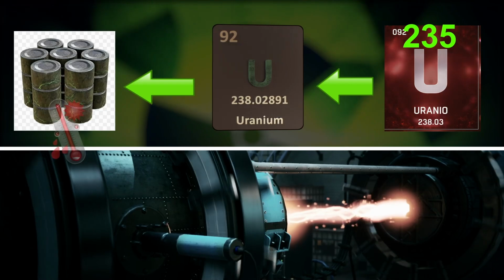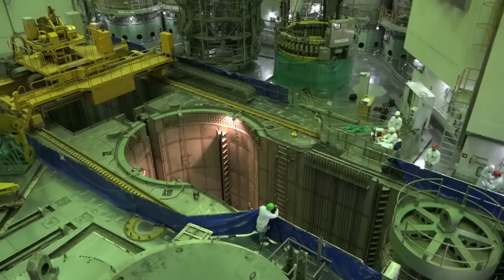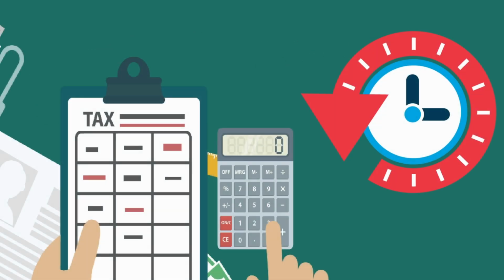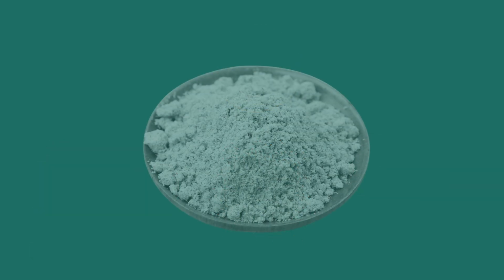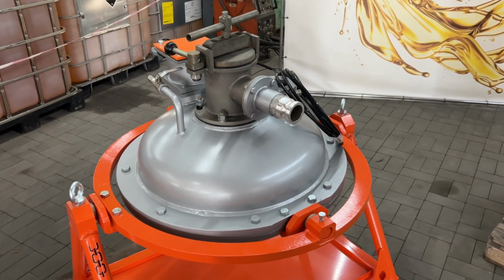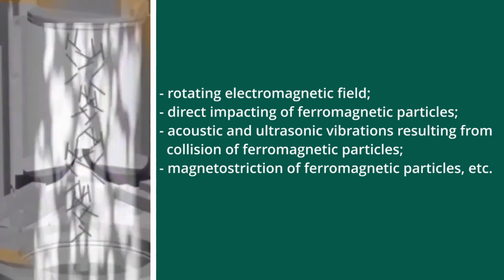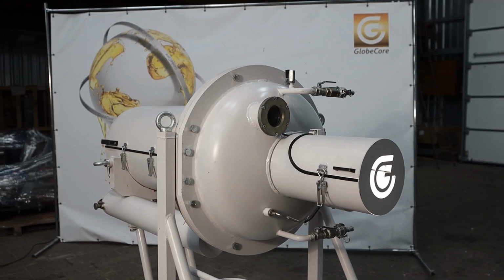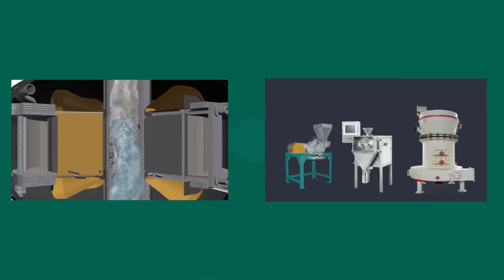Mixed Oxide Fuel Production Machine AVS (MOX fuel)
The concept of such reactors involves using fast neutrons; when exposed to the latter, uranium-238 nuclei, which are a waste product of slow-neutron reactors operation, fission with some energy released and form plutonium-239, which can also be used as fuel for thermal- (slow-) neutron reactors in admixture with uranium-235. Fast-neutron reactors make it possible to close the nuclear energy generation cycle and to ensure nuclear fuel recycling: spent fuel is processed and sent back to thermal- (slow-) neutron reactors. There is a large amount of previously buried nuclear reactor fuel containing uranium-238, and according to preliminary estimates, it will last out several hundred years.

The technology for producing mixed uranium and plutonium fuel or also known as mixed oxide fuel (MOX fuel) for slow-neutron reactors includes three stages:

● preparation of molding powder;
● compression molding of pellets;
● sintering of pellets.

If pellets are made on the basis of several constituents, for example, uranium and plutonium dioxides, the powders should be pulverized and mixed. At this stage, the operability of nuclear fuel in the reactor is ensured to a great extent which depends on mixture homogeneity, grain density, grain size, microstructure, etc.

In the existing process lines for production of reactor uranium and plutonium fuel, the initial powders can be first mixed and then pulverized, or mixed and pulverized at the same time. Ball or hammer mills are used for this purpose. However, such mills prove to be low-efficient in pulverizing and mixing the initial powders; therefore, after the pellets have been sintered, a clear separation of two phases can be observed which indicates the lack of required homogeneity.

In addition, the actual process is time-consuming and takes from several to dozens of hours. Thus, GlobeCore has developed an alternative innovative technology for producing MOX fuel for nuclear reactors based on vortex layer devices.

Vortex layer devices use a fundamentally different method of impact on substances compared to ball and hammer mills. The initial powders of titanium and plutonium dioxides together with ferromagnetic particles are fed into a titanium container, which is placed in the operating chamber of AVS device. After starting the device, the container performs an axial reciprocating motion. An inductor creates a rotating electromagnetic field which causes ferromagnetic particles to start moving along complex trajectories and to constantly collide with particles of processed powders, with the operating chamber walls, and with one another generating a vortex layer. Meanwhile, the processed powders are exposed to a number of factors in the operating chamber as follows:

● Rotating electromagnetic field;
● direct impacting of ferromagnetic particles;
● acoustic and ultrasonic vibrations resulting from collision of ferromagnetic particles;
● magnetostriction of ferromagnetic particles, etc.

The comprehensive effect of the above-listed factors ensures rapid dispersion and homogenization of initial powders, which means achieving the high-quality molding powder of MOX fuel for production of fuel rod pellets.

Given the occupational hazard to operating personnel, automatic mode is used for feeding of initial constituents and ferromagnetic particles, as well as for cooling and discharge of finished molding powder.

The vortex layer devices manufactured by GlobeCore have the following advantages when used in the MOX fuel production processes:

● they properly pulverize and mix the initial powdered constituents ensuring that the powders are uniformly distributed throughout the pellet;
● they pulverize and mix, as well as activate the constituents; the expected result is higher fuel burnup;
● the pellets produced on the basis of powders processed in a vortex layer device completely dissolve in nitric acid which is important for reactor fuel regeneration;
● unlike ball and hammer mills, the constituents are processed in a matter of minutes rather than hours or dozens of hours;
● the device is compact by dimensions and easy to integrate into the existing process lines for reactor fuel production;
● the device can be used in various process diagrams related to production of nuclear fuel for fast- and slow-neutron reactors when finely dispersed powders and homogeneous mixtures are achieved.